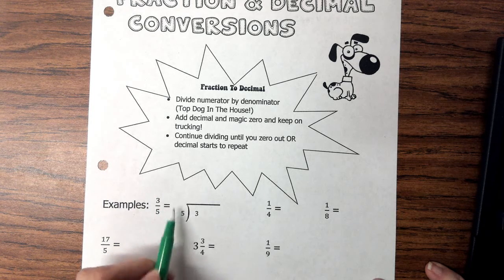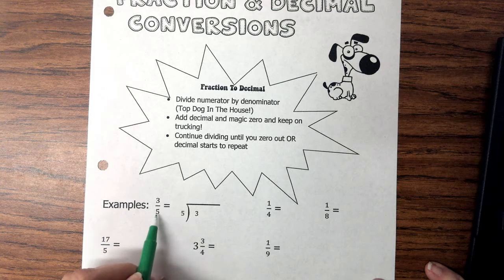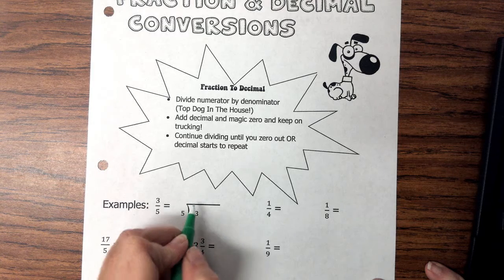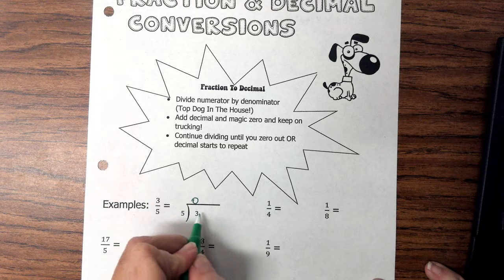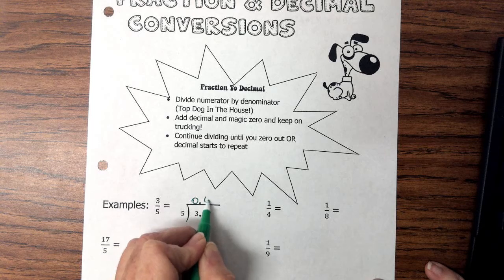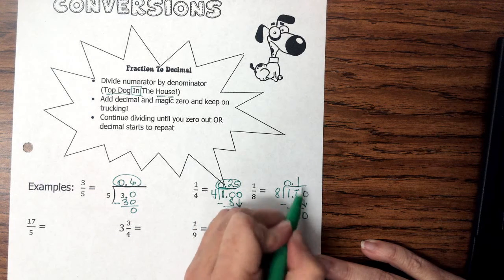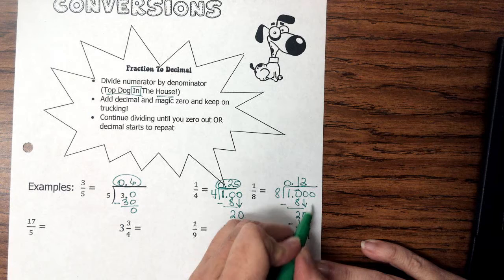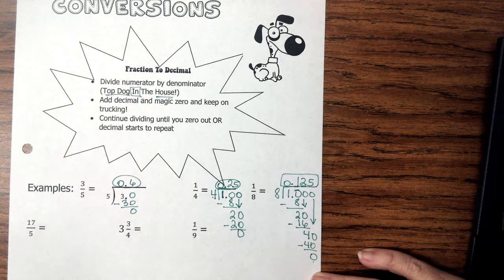Converting Fractions to Decimals